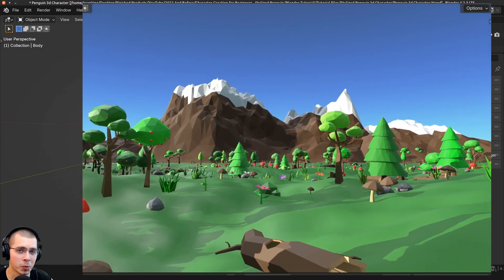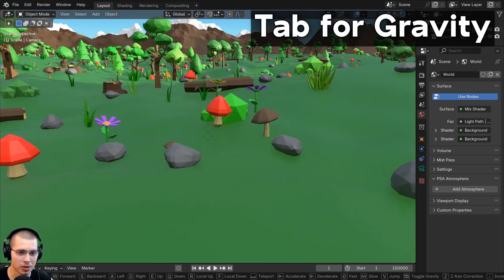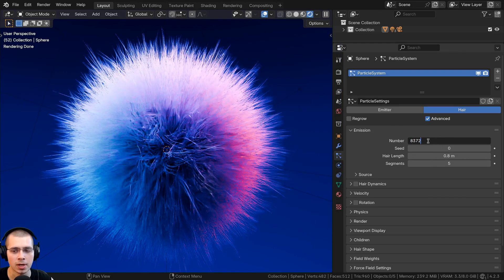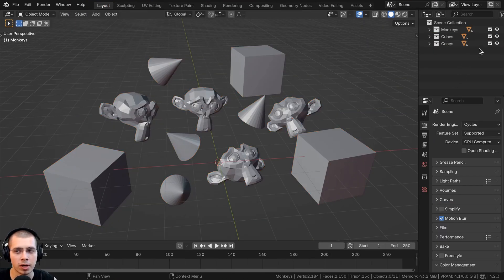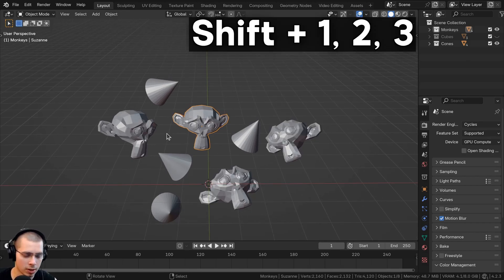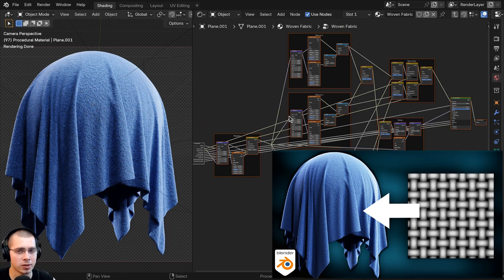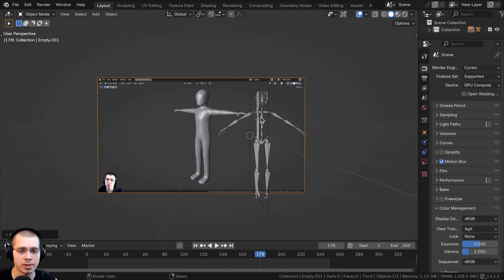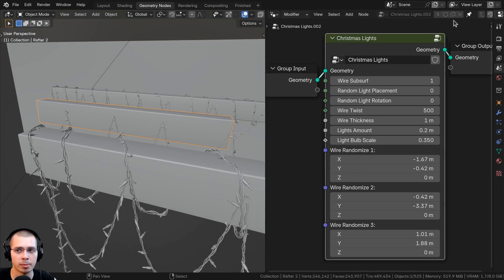Cool Things You May Not Have Known About Blender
In this video I will show you some cool things you may not know about Blender.

● Timestamps:
0:00 View All Angles
0:38 Fly Walk Move
1:38 Exclude One Axis
2:31 Do Math Within Values
3:28 Symmetry in Edit Mode
4:02 View Single Collections
4:45 Lighting in Material Preview
5:26 Built In HDRI's
6:07 Mix Color & Shader
6:39 Screenshot Editor Type
7:29 Photo & Video References
8:10 Mirror Mesh
8:47 Pin An Editor Type